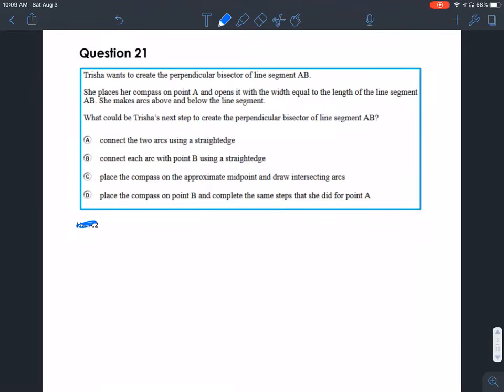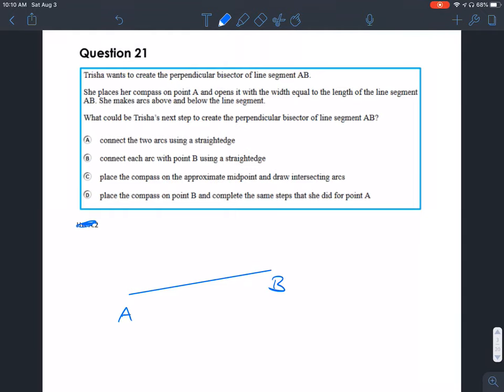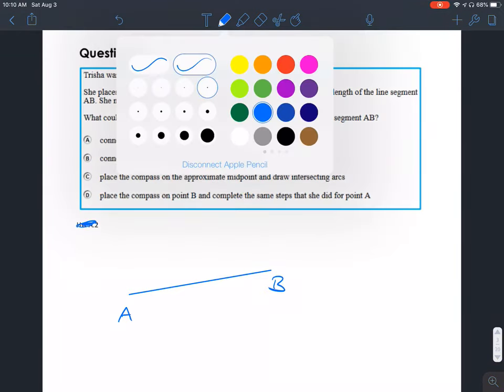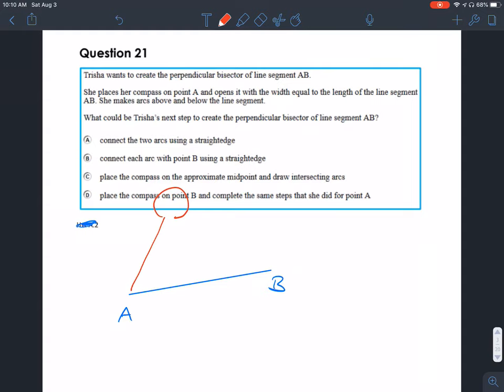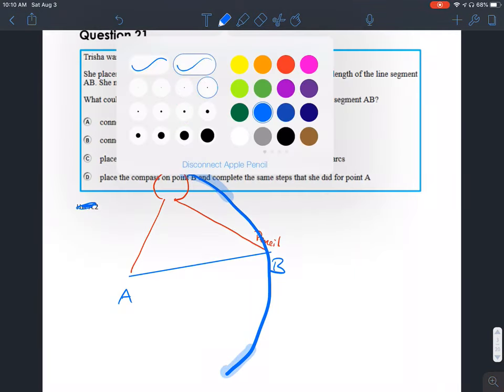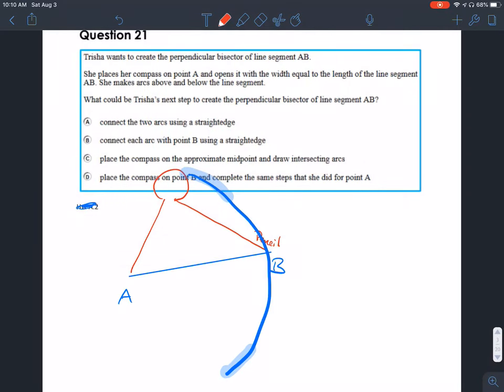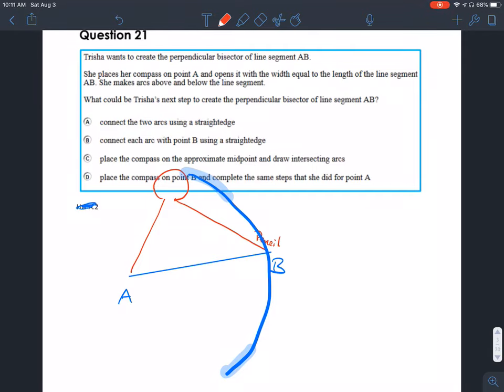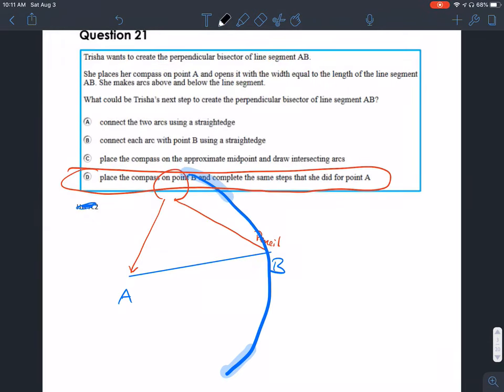Geometry Spring 2019 #21 Construct Perpendicular Bisector